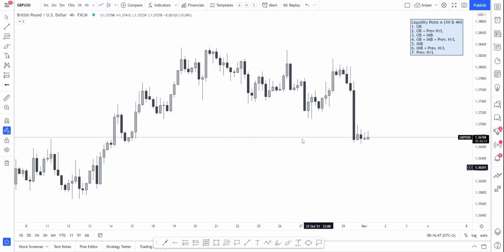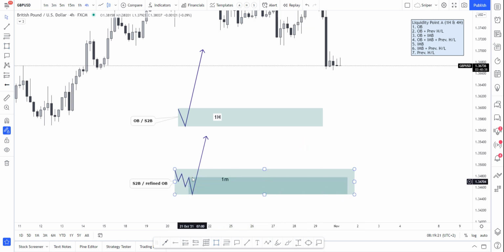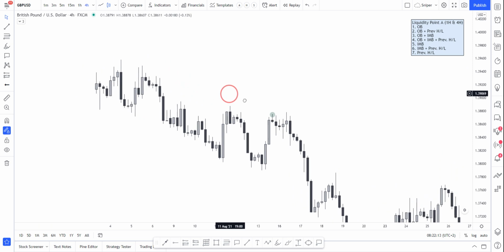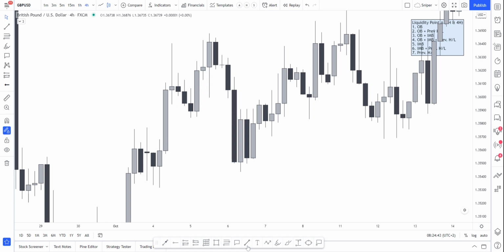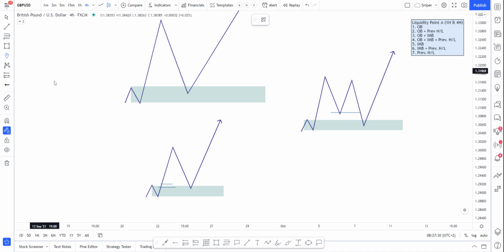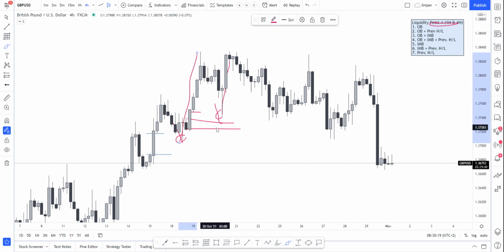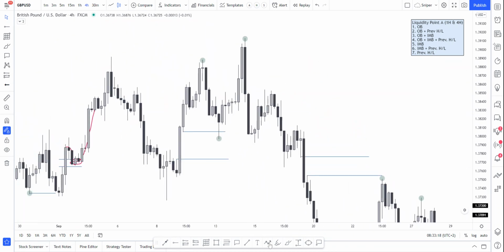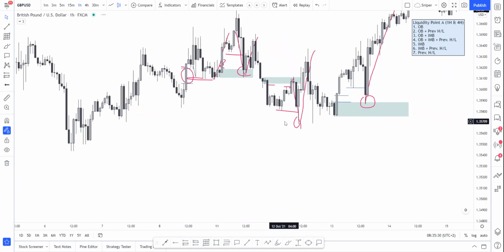Tne fanatic Way Tne TFDW Bundle SMS_COURSES 1часть